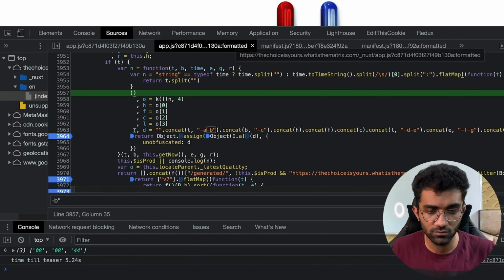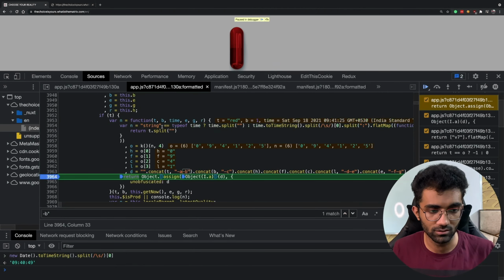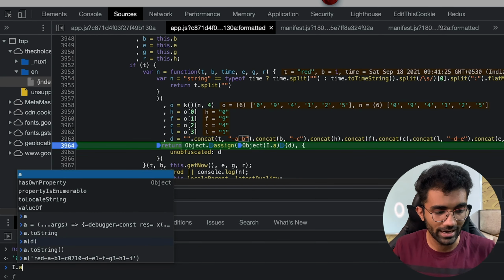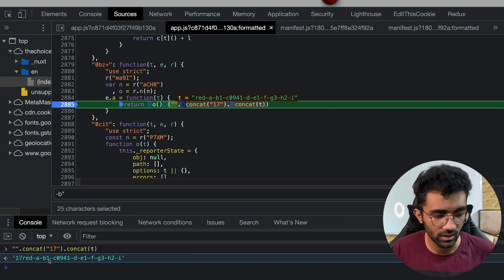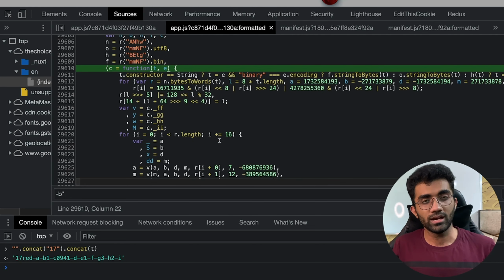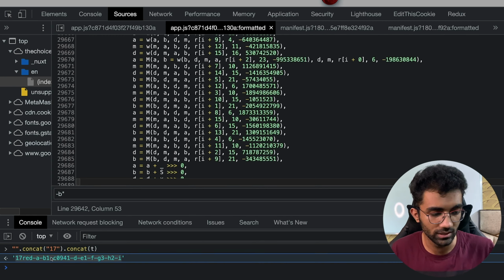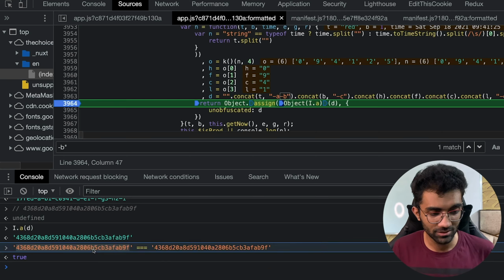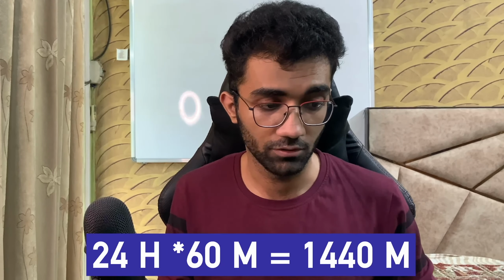Cracking the Source Code of The Matrix - Literally!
In this video, let's crack the code of the Matrix 4 movie website and understand how it works.

Timestamps
0:00 Teaser
0:20 Video Starts
0:33 Giveaway Alert!
0:52 Matrix’s Oficial Site
1:52 How Source code of Matrix’s Website works?
4:36 Magical String
5:50 MD5 Encryption
7:40 Conclusion
8:22 Outro